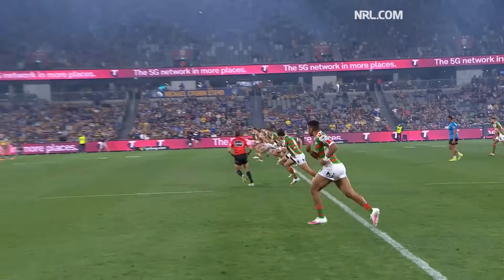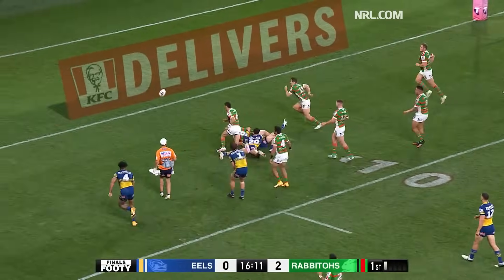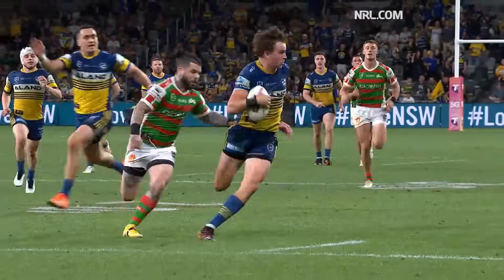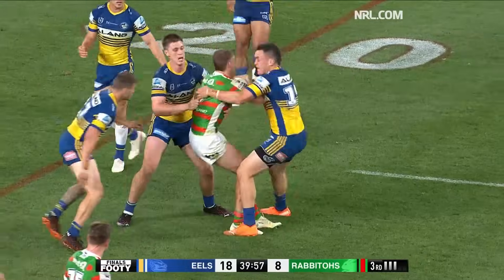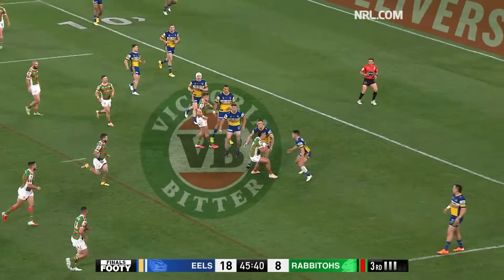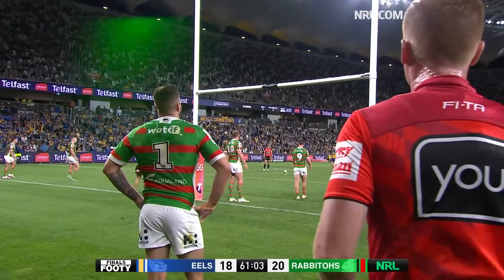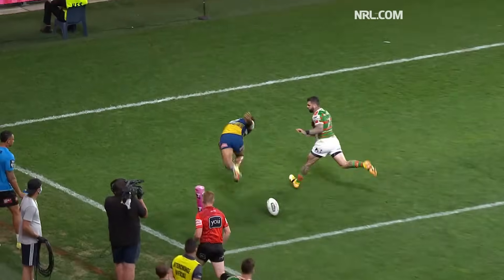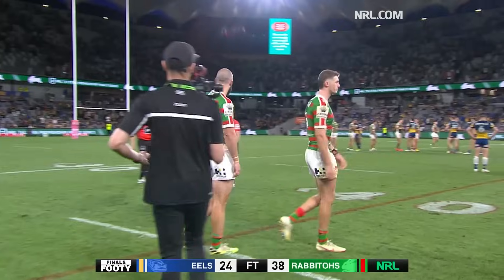NRL Finals Flashback | Parramatta Eels v South Sydney Rabbitohs | Finals Week 2, 2020